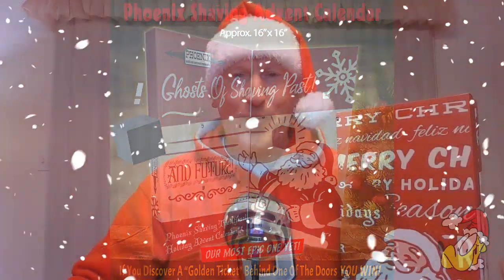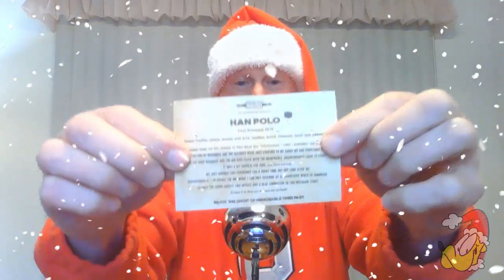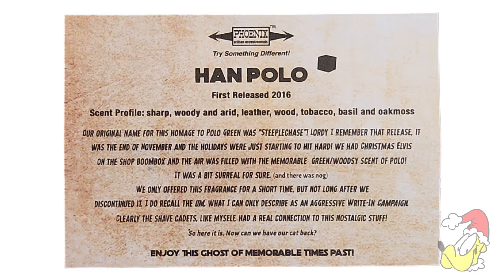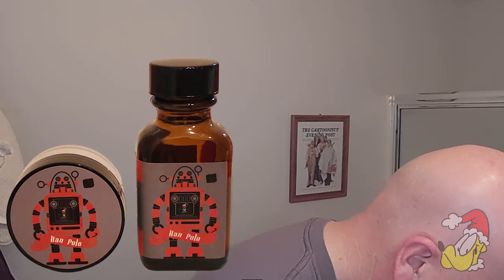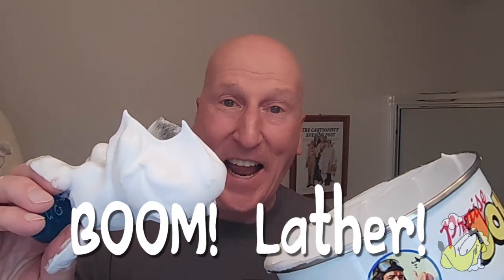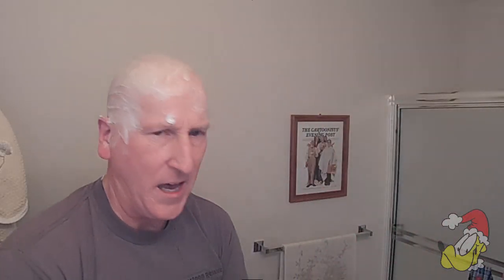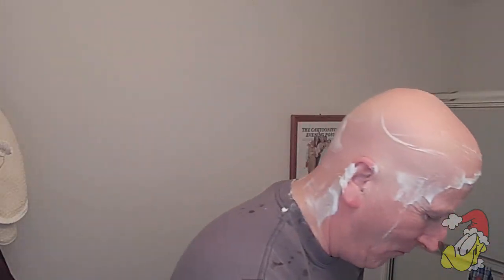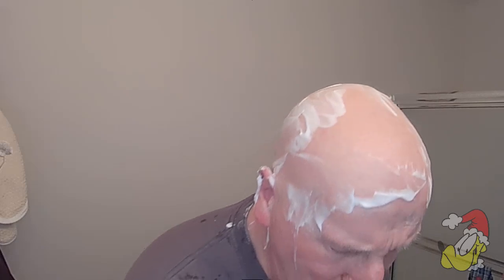12 Shaves Of Christmas - Day 9. Merry Shavemas!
Merry Shavemas!  It's Day 9 of the 12 Shaves of Christmas!  Join me as we open the ninth door of the Phoenix Shaving Advent Calendar.
Diver Down Artisan Shaving Soap & Aftershave Bundle Deal | Ultra Premium CK-6 Formula | Homage to the Original Seaforth Spiced!

The Starcraft | 24mm Roswell (grey) Hybrid Synth Brush | Retro Shave Tech!

Cyclotrode X | 24mm Perihelion Hybrid Synth Brush | Glow In The Dark Retro Shave Tech!

Blue Samhain Artisan Shave Soap & Aftershave | Ultra Premium Formula CK-6 | 5 Oz | Seasonal Scent

Phoenix Shaving Alum Block Dry Dock System | with or without 3.65 Oz Alum Block [103 Grams]